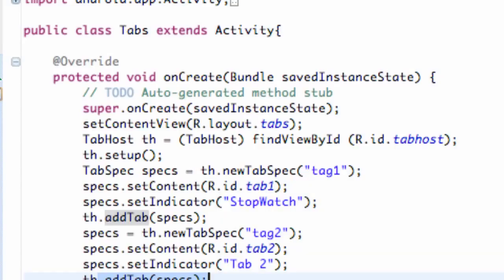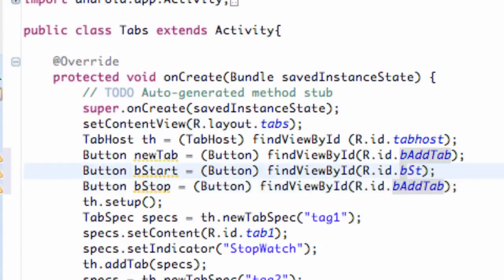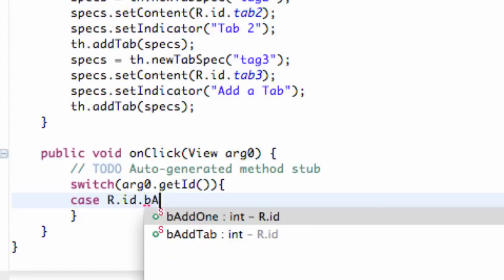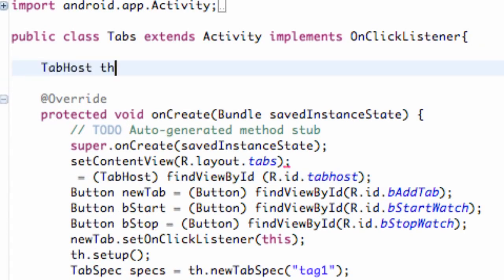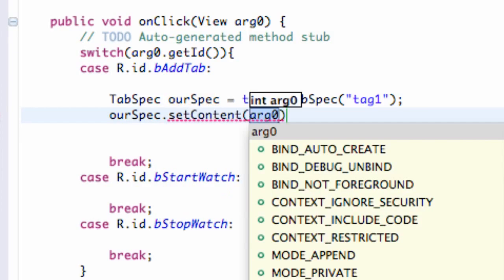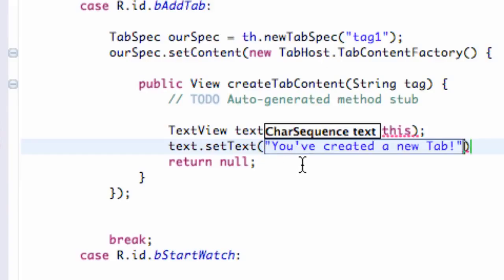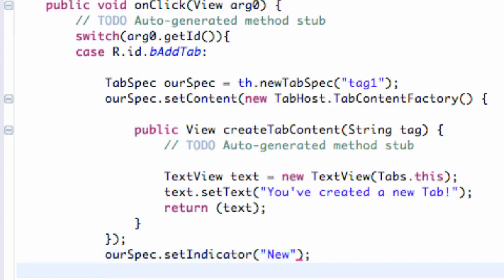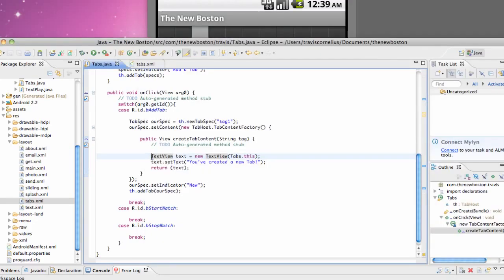Android Application Development Tutorial 86 Creating Tabs in Java